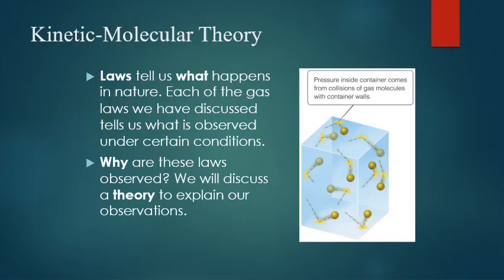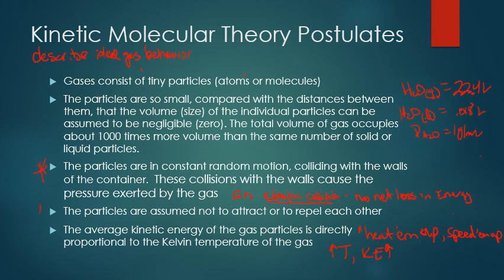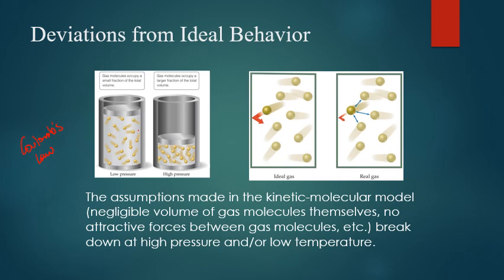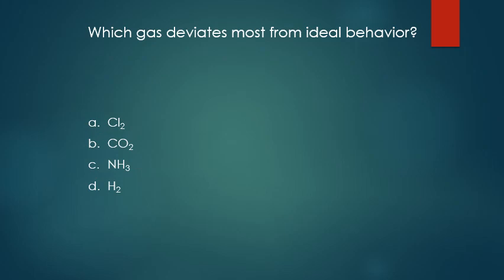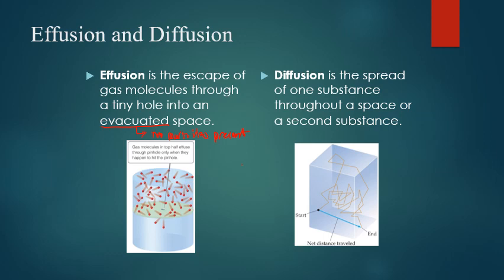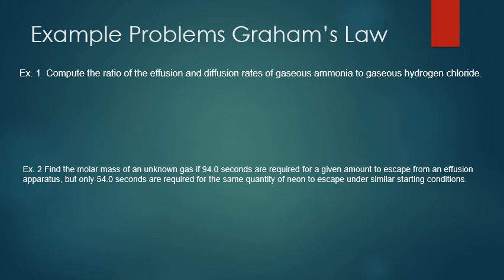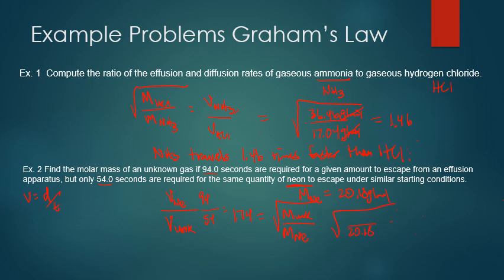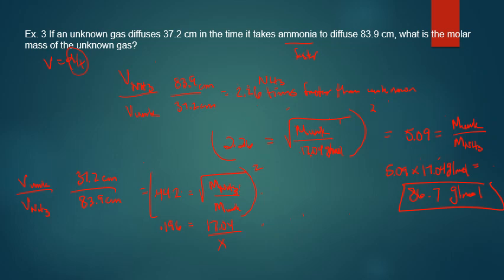Gas Laws Presentation 4 KMT and graham's law lecture video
This video covers the postulates of the kinetic molecular theory and graham's law of effusion.